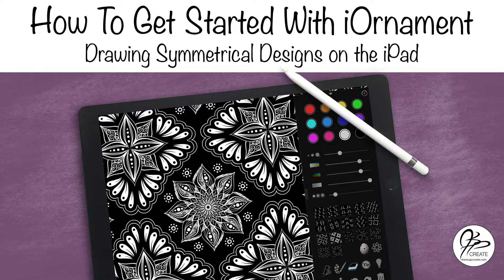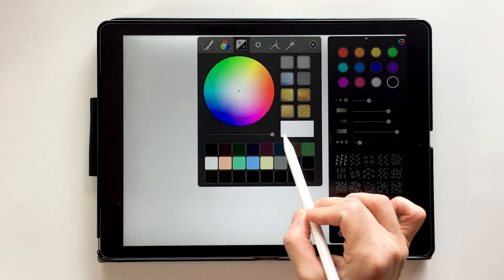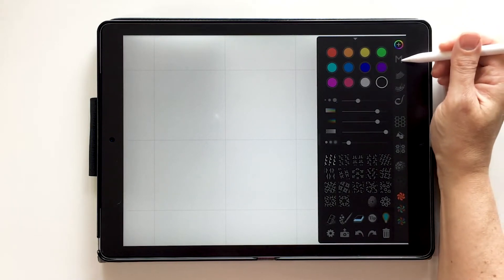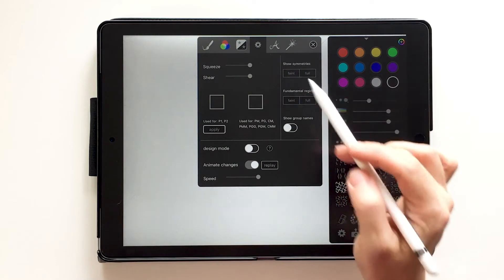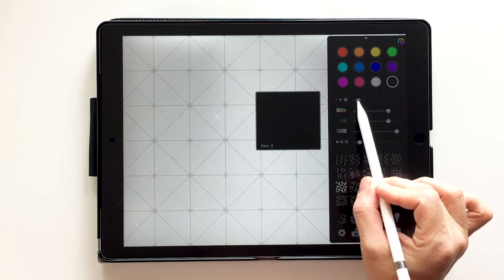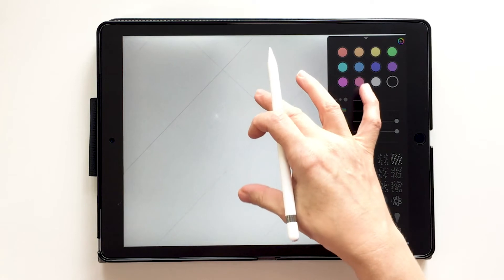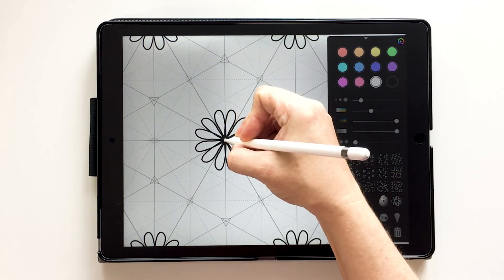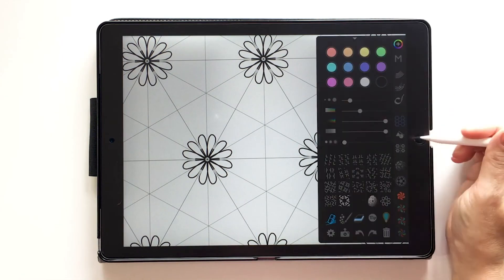Getting Started With iOrnament on the iPad Pro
Find all the details about what I used in this tutorial

Come check out daily mini drawing demos on my Instagram @jspcreate

Jane